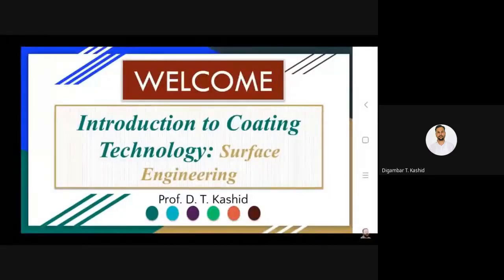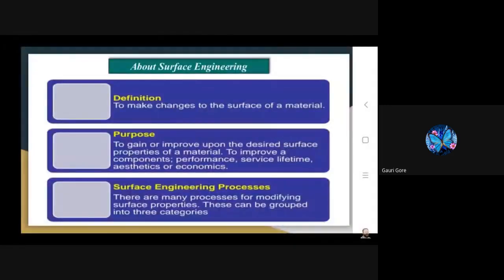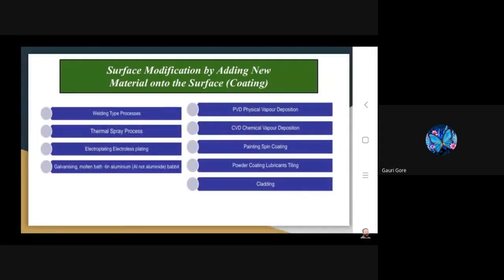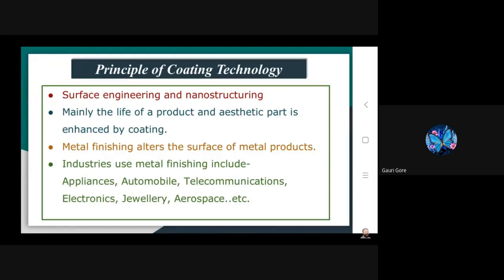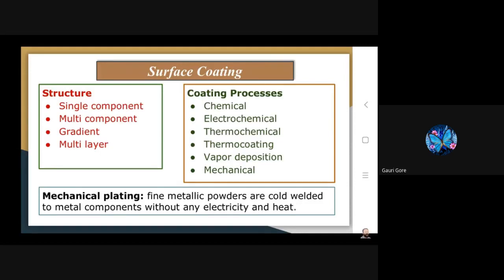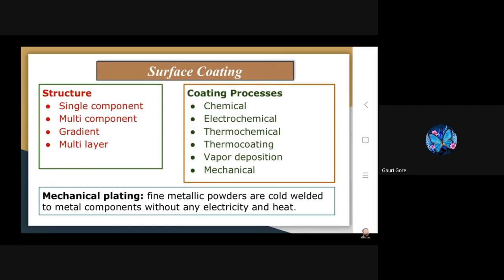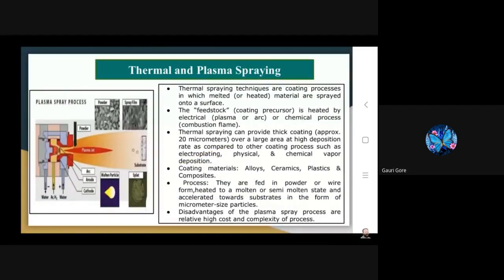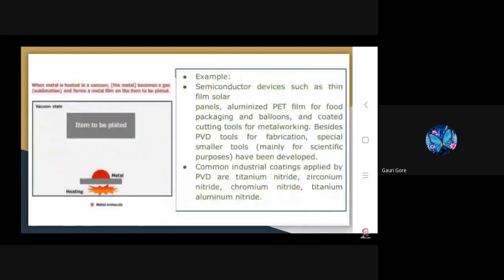L45 NCM Introduction to Coating Technology